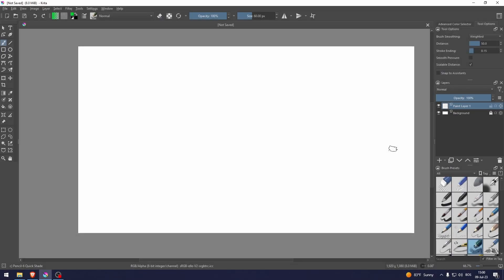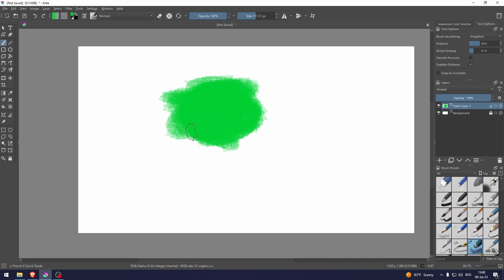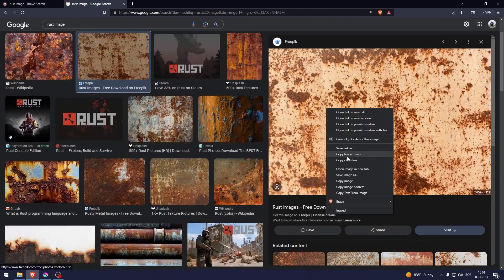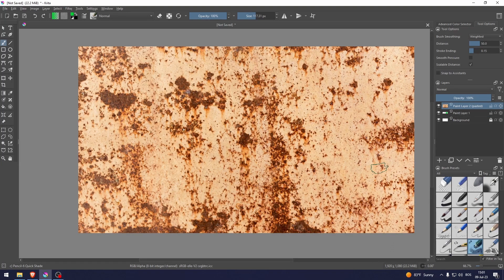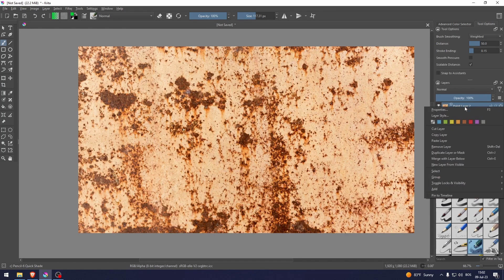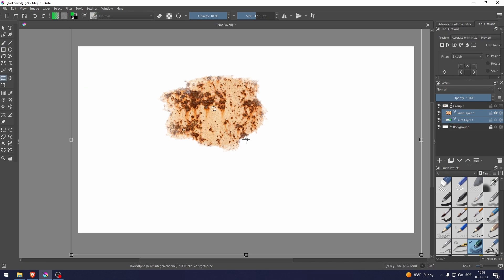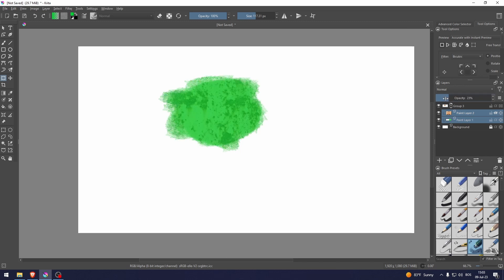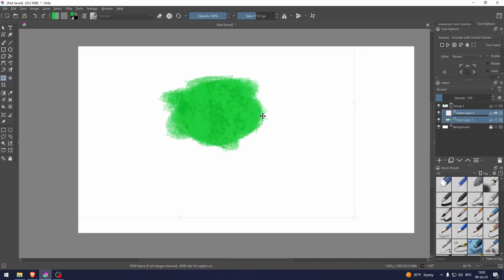How To Add Texture In Krita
In this video I show you how to add texture in Krita. If you want to know how to put textures in your Krita projects then this is the tutorial for you.